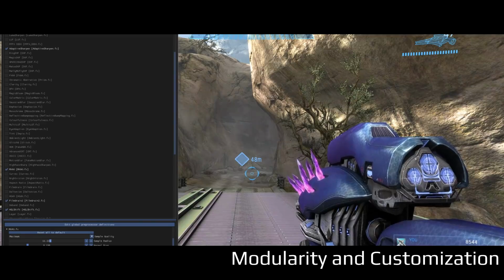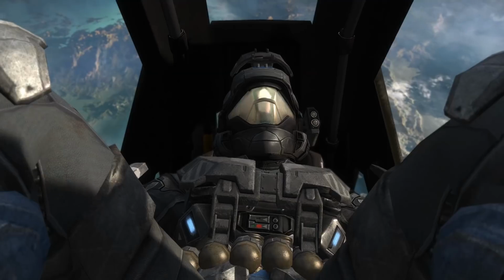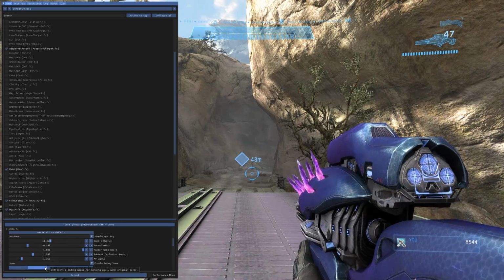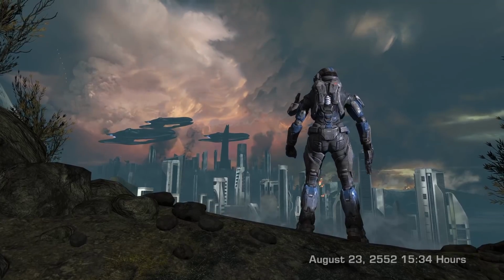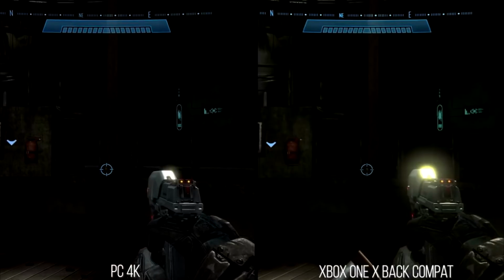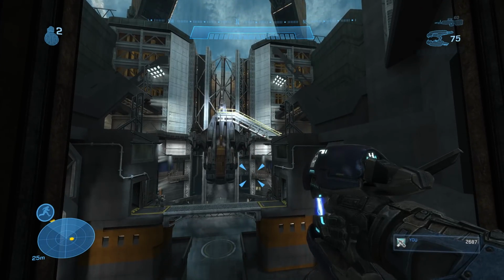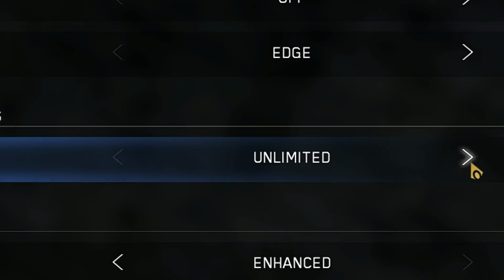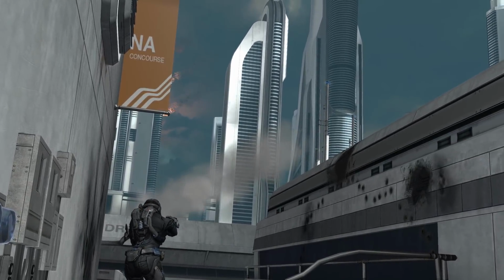Halo Reach's MCC launch is the BEST release halo has seen in over half a decade | Port Report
Its been about a week since the Master Chief collection launched on PC and while the console players are enjoying the fresh introduction of Reach to their library of Halo games, PC players are starting their journey with the final halo game from Bungie before handing over the reigns to 343. How is the port on PC though? Let’s discuss it.